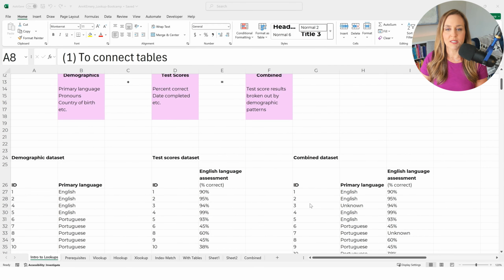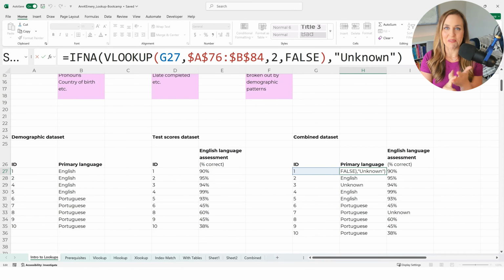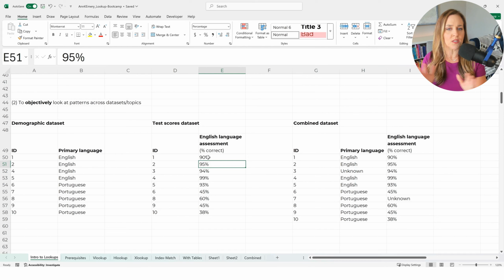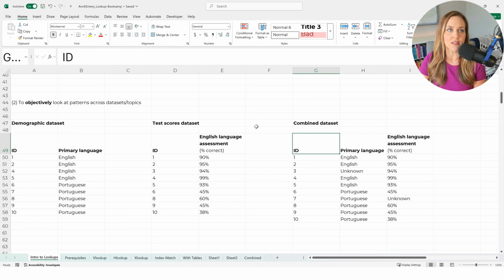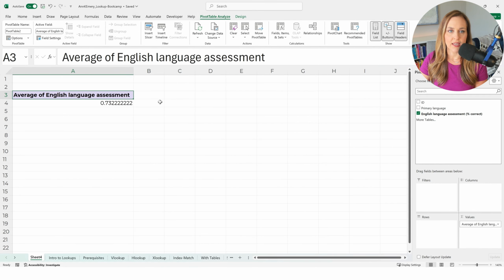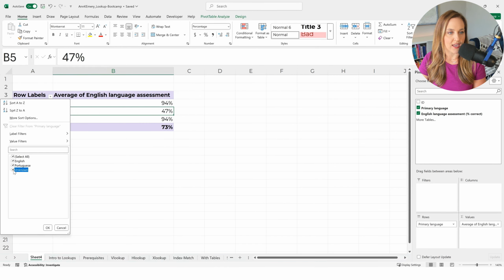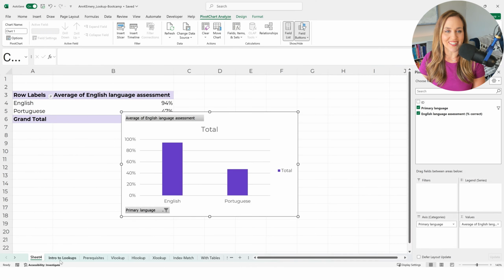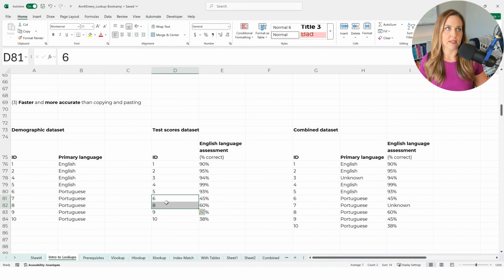3 Reasons to Learn Lookups (WHY You Need Vlookup, Hlookup, Xlookup, and Index-Match in Excel!)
This is the first video of my new online course, "Lookup Bootcamp."